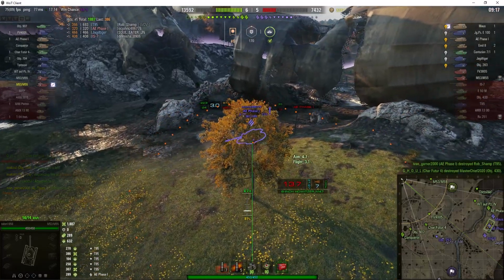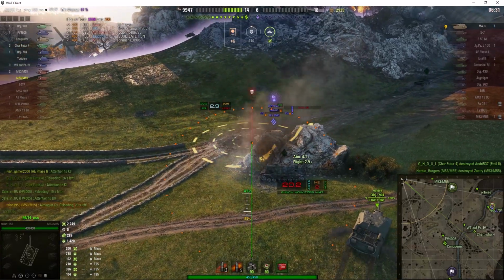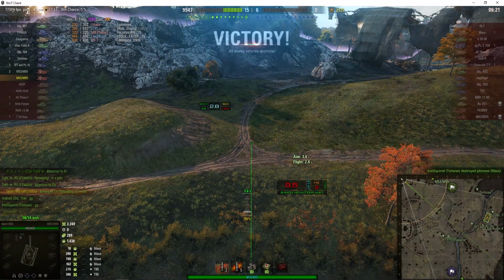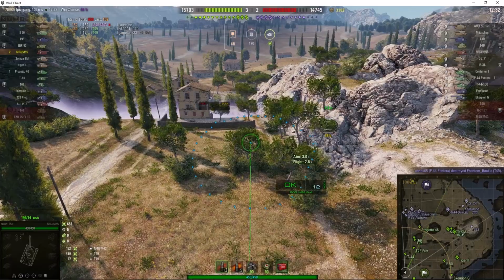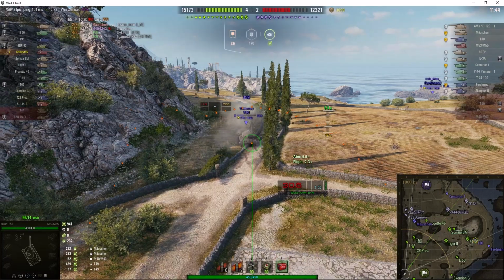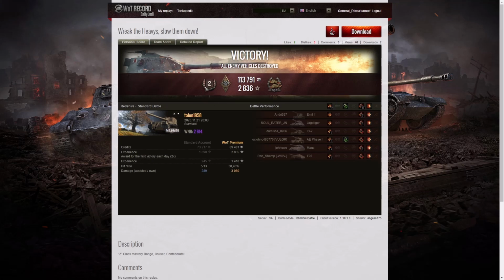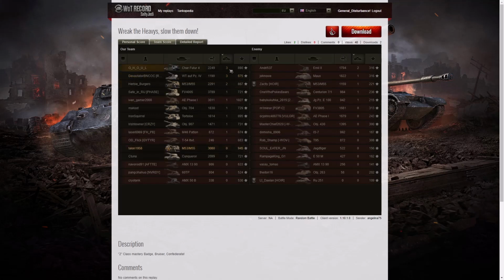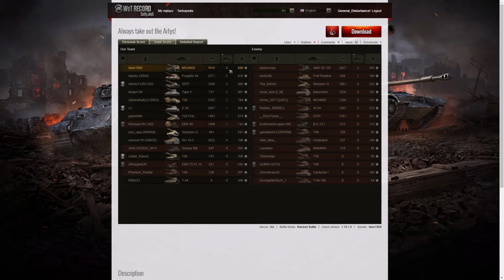M53/M55 - Two Battles, Two Maps, One Player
The replays are from 1st and 21st November 2020 on Redshire and Cliff. The player was talon1958 in the M53/M55.

We used Da Vinci Resolve 16 or Sony Vegas 17 of One Drive Video Editor to edit wherever necessary.